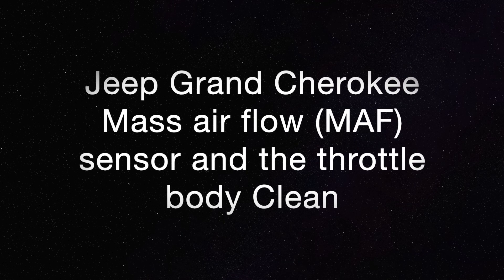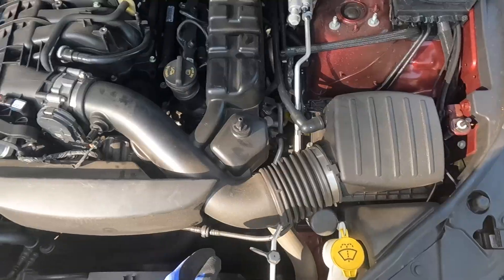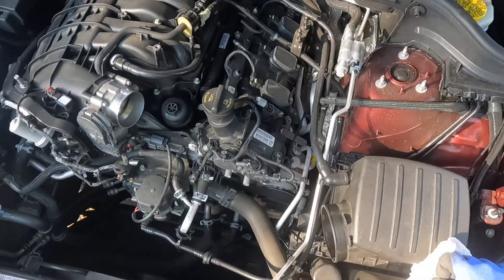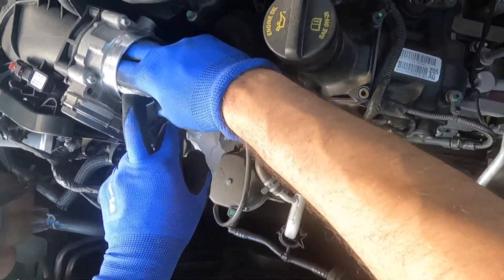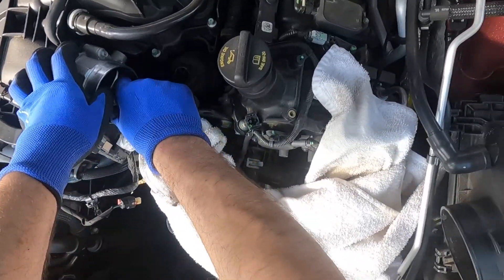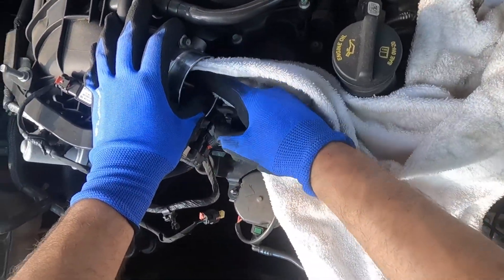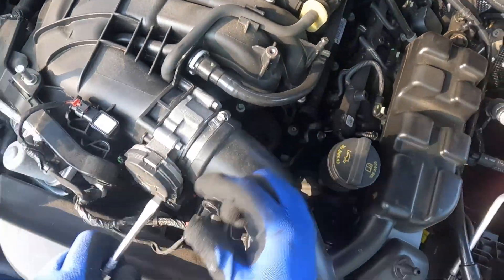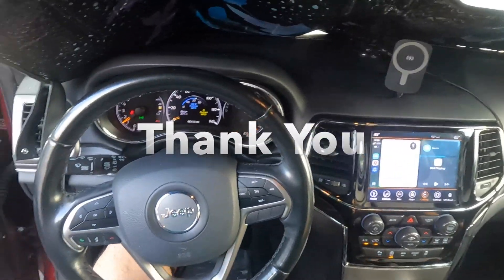Throttle body & Mass air flow cleaner-Jeep Grand Cherokee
The throttle body and mass air flow (MAF) sensor are crucial components in a vehicle's fuel injection system, working together to manage the air-fuel mixture for optimal engine performance. The MAF sensor measures the amount of air entering the engine, while the throttle body regulates airflow to the engine.